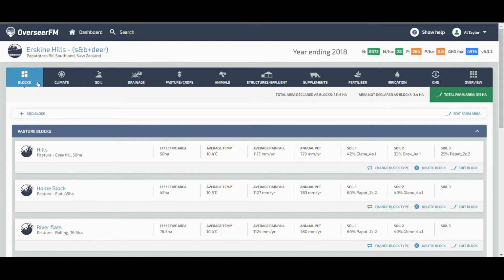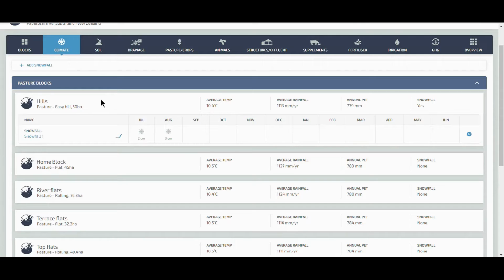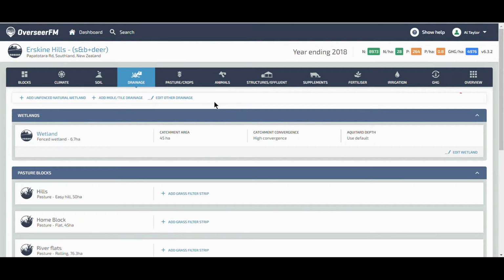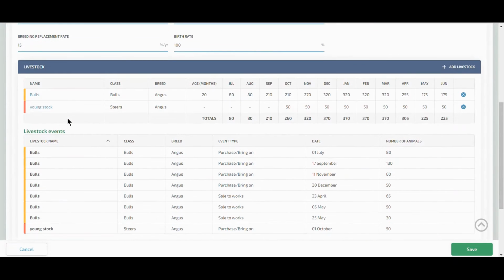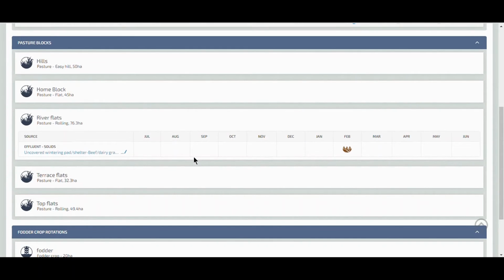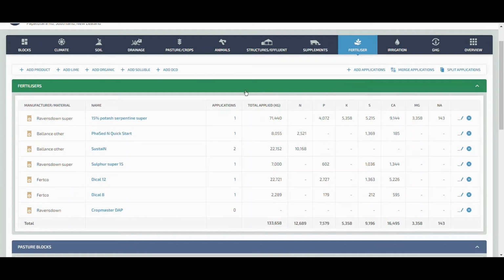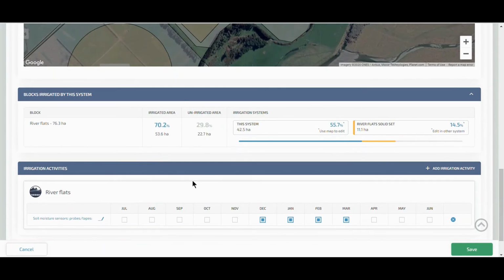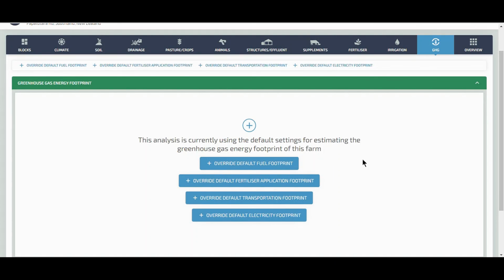OverseerFM: Getting Started - how to create an analysis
An introductory video on how the information required to create an OverseerFM analysis.
The viewer is walked through the 11 input tabs within an OverseerFM analysis.
From defining the physical characteristics of the farm, to identifying the inputs used in the system including pastures, crops, animals, supplements, fertiliser and irrigation.